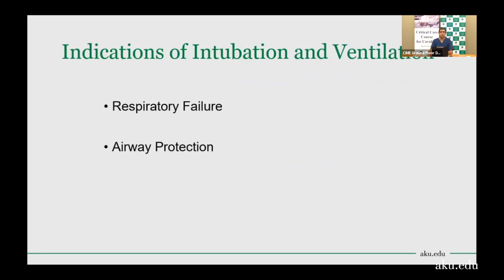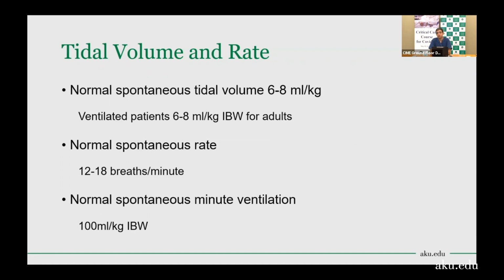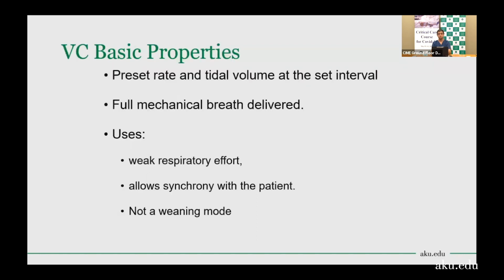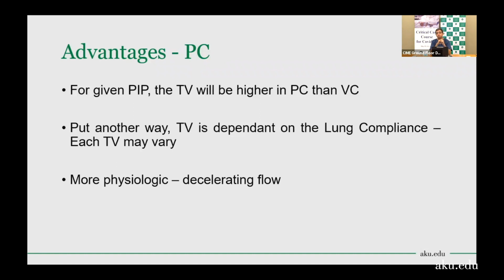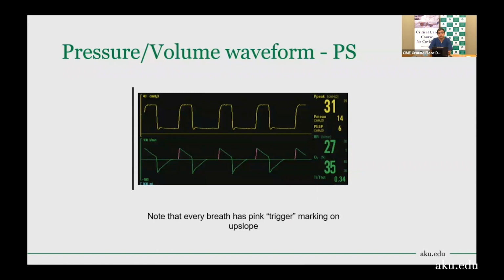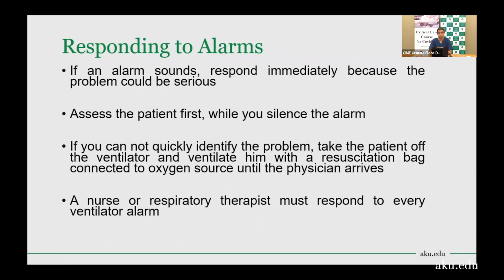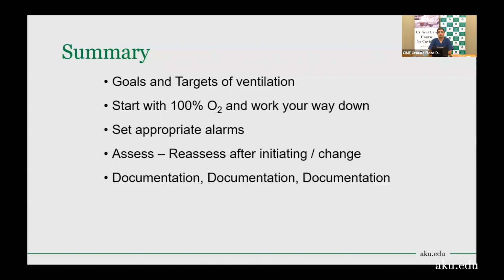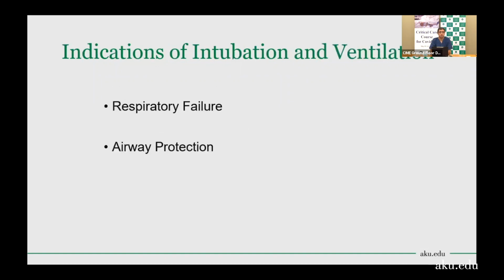Basics of Mechanical Ventilation | Critical Care Course for COVID-19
Aga Khan University experts have collaborated with the Sindh​​ government to provide training and technical assistance on COVID-19 critical care to healthcare professionals working in the public sector​.​​